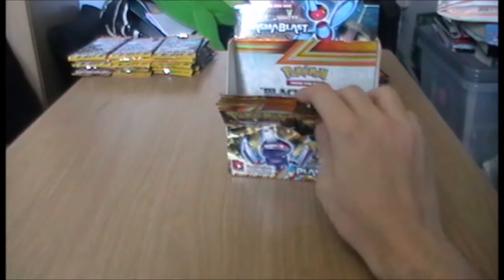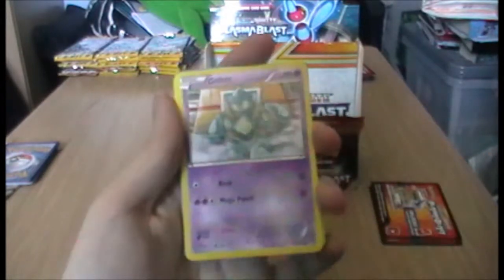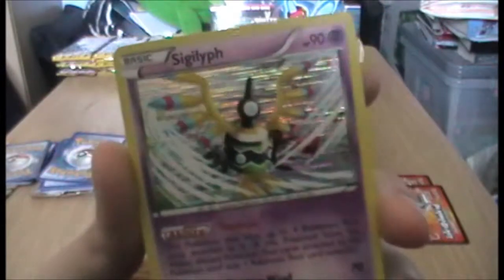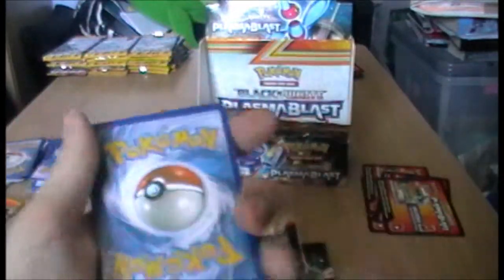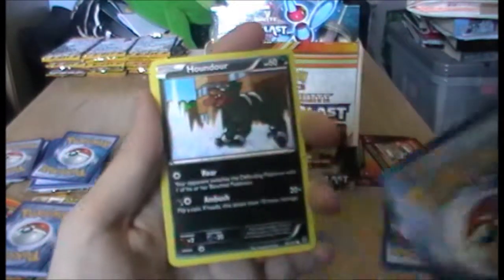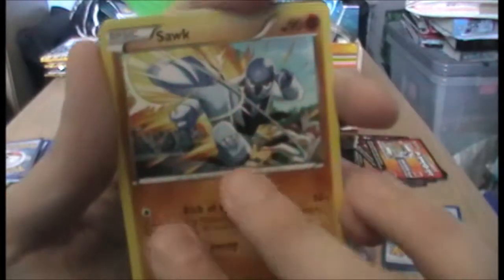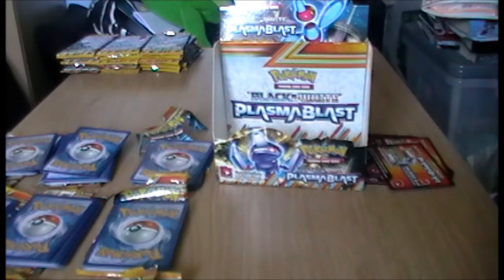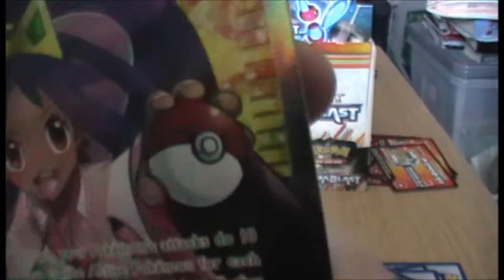PokeOpenings: Plasma Blast Booster Box (featuring Jaidan)- Part 4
The fourth and final part of the Plasma Blast booster box opening. Some pretty good pulls, enjoy!